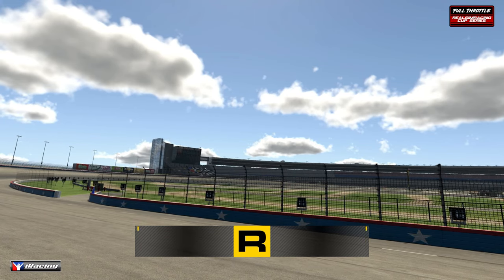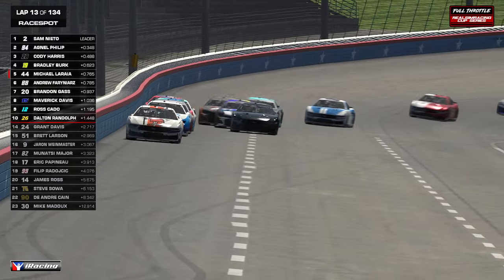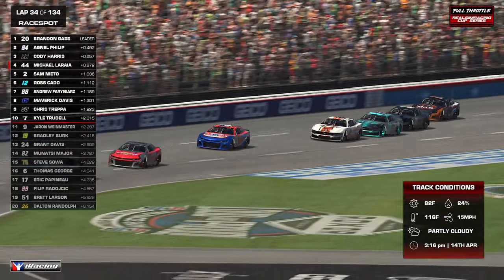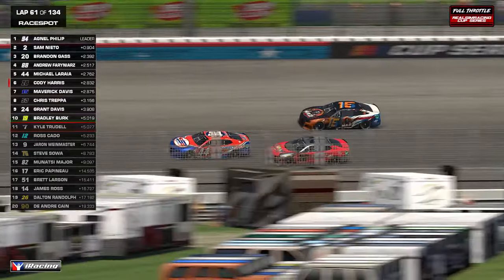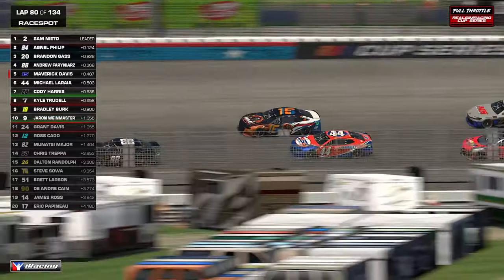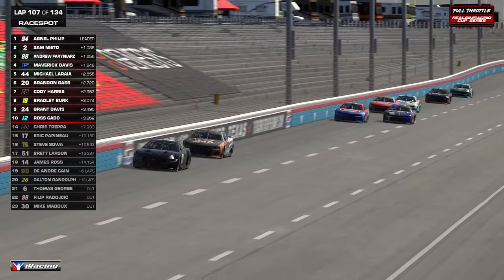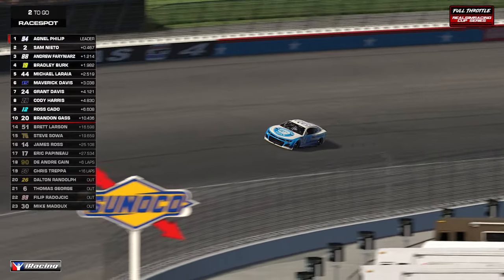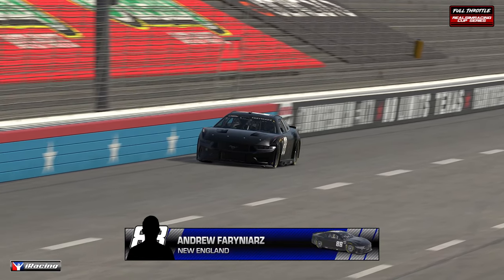Full Throttle RealSimRacing Cup Series on iRacing | Round 6 | Texas